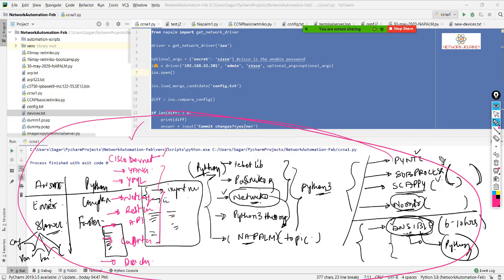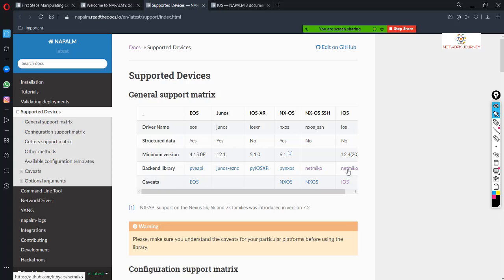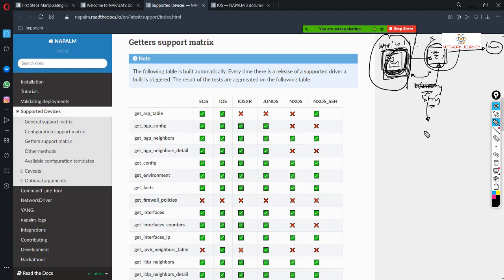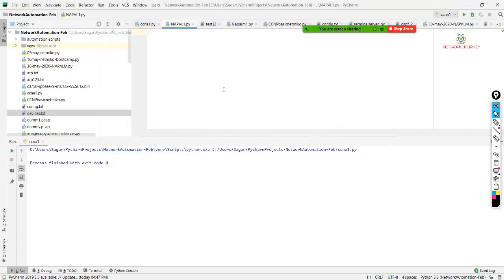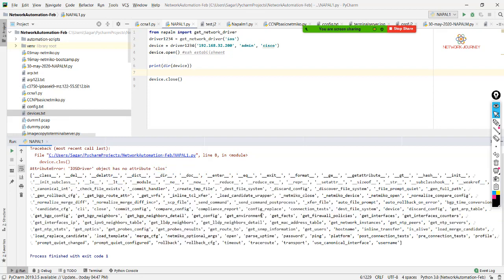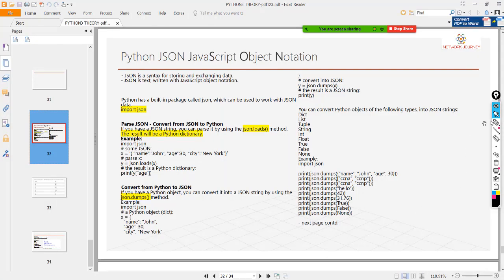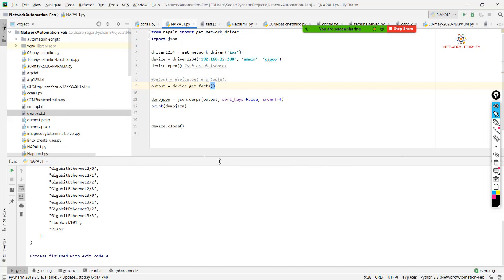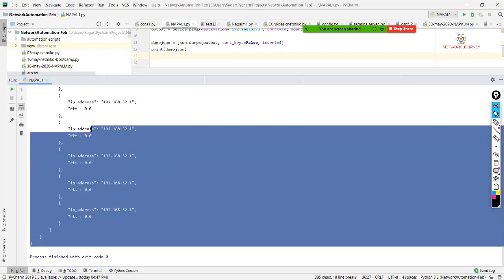"NAPALM" LIBRARY FOR PYTHON3 NETWORK AUTOMATION [Admission Started for July 2020]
In today's class we discussed about another powerful Python3 Library called as "NAPALM". This a demo video from one of our ongoing batch. Good news is we are bringing our Next new batch.
To keep you all informed, we are starting our next Network_Automation Online batch on 04-July-2020

* Weekend Batch (Sat & Sunday, 3-4hrs each, 2 Month Duration)
* Access to Full Recorded Videos
* Workbook, PDF, 24x7 Lab Setup Support